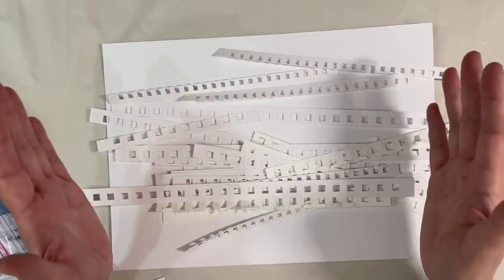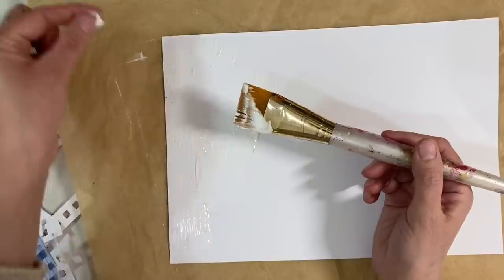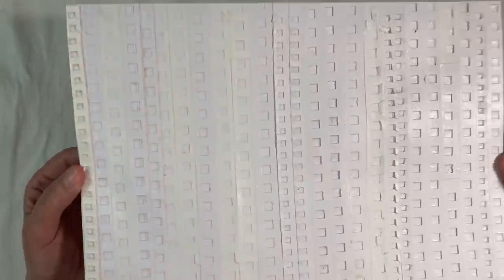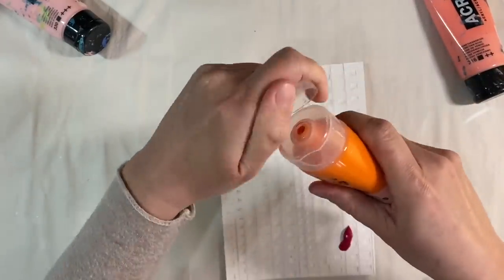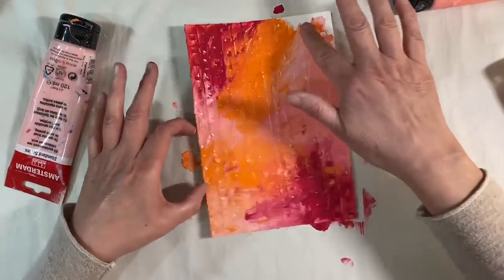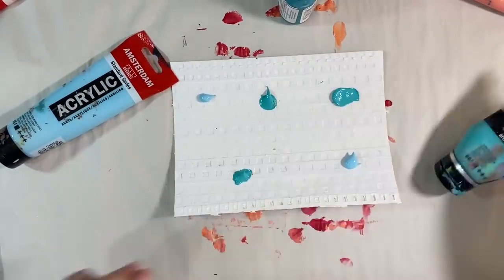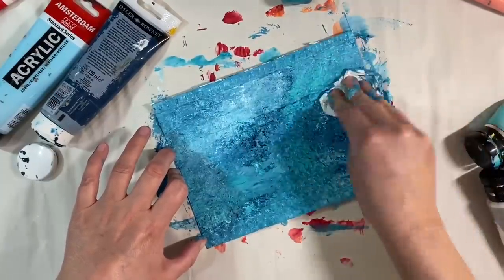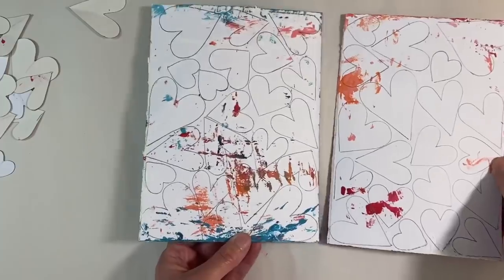Beautiful Textured Heart Embellishments From Spiral Bound Waste!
I will be back next week with a project share using these gorgeous hearts 💕

Link to The Mixed Media Emporium